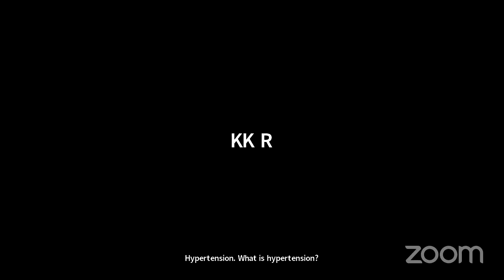MSc I Year-Psychology - Course-3 (English Medium) -Psychopathology